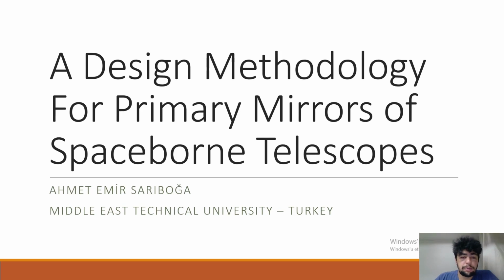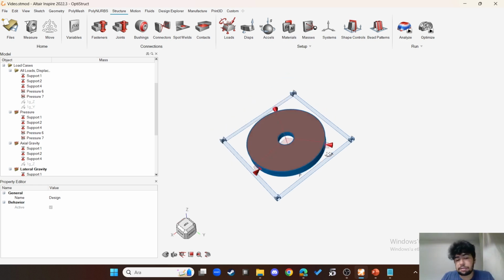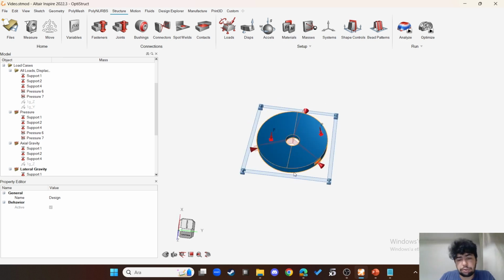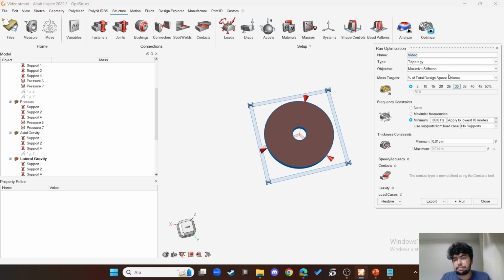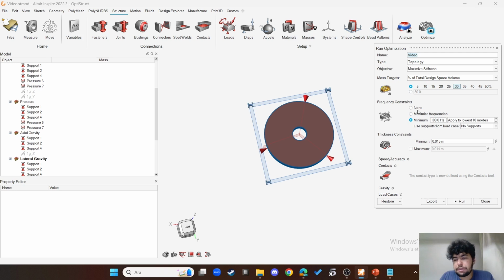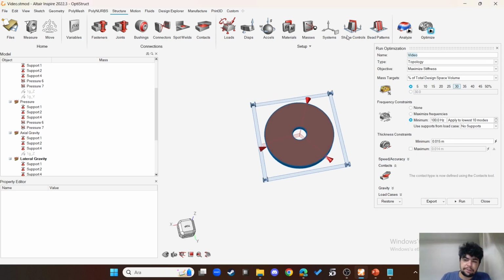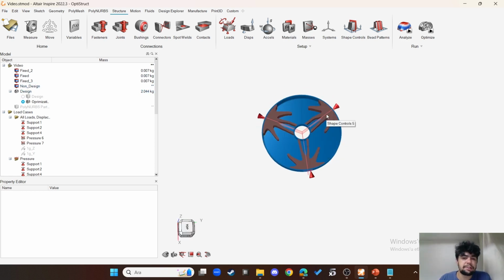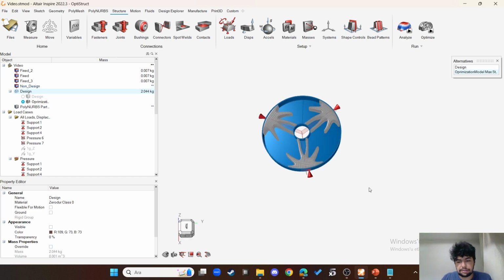Ahmet Emir Sariboga - EMEA Winner for October 23 - Altair Global Student Contest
Ahmet Emir Sariboga of the Middle East Technical University in Turkey looked up for inspiration for his contest entry, and we mean WAY up. Ahmet wanted to tackle the challenging task of supporting a space telescope mirror. Inspire was up to the task and allowed Ahmet to design a robust support structure that was an amazing 50% lighter. In a situation where it can cost a thousand dollars per pound to launch an object into space and an engineering failure can cost billions, weight and reliability are everything. Ahmet nailed both with his design and if NASA is watching maybe a future space telescope will carry his designs.